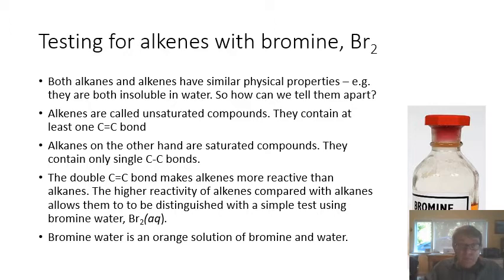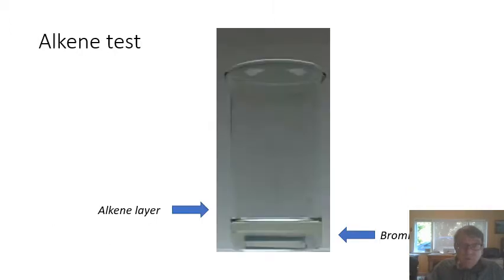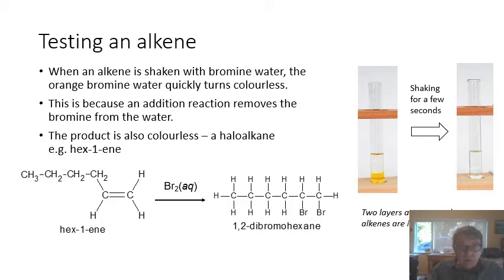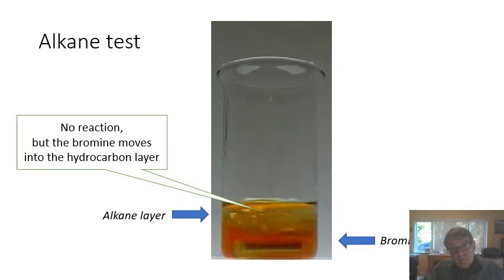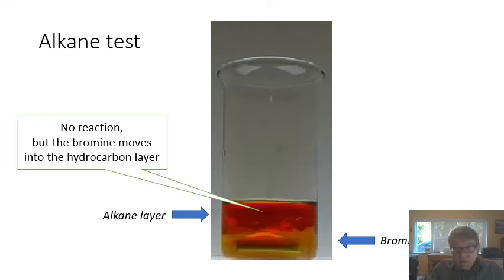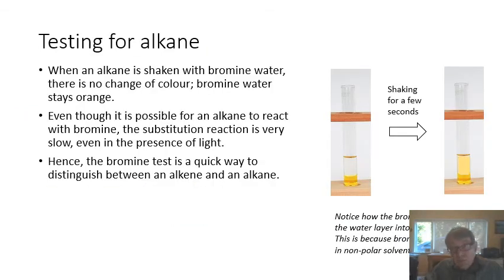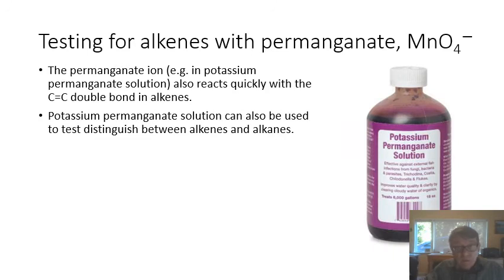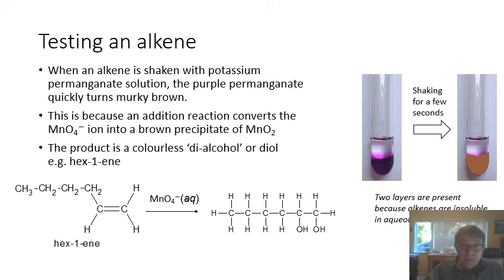Tests for alkenes